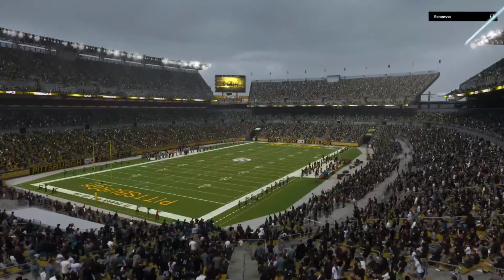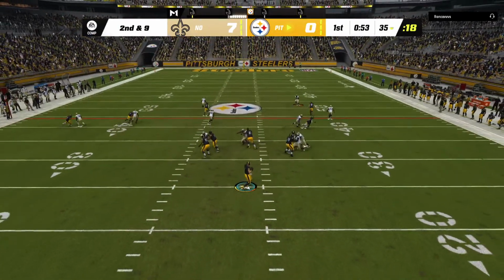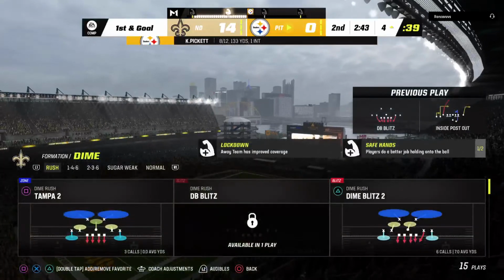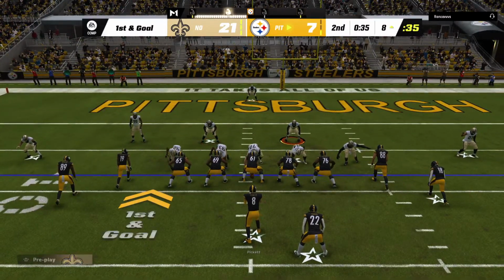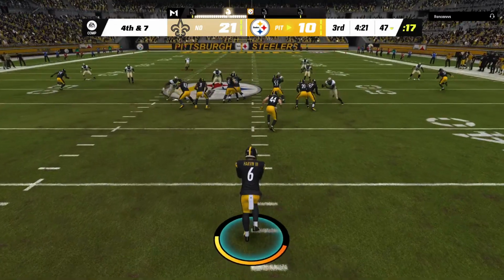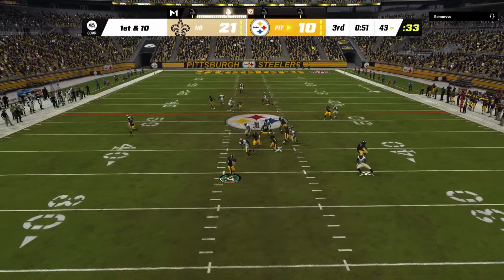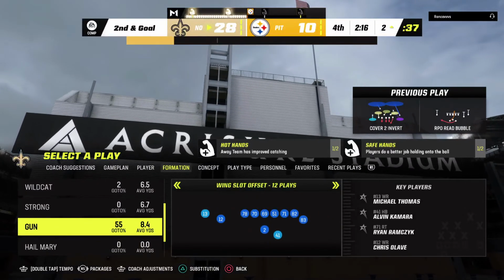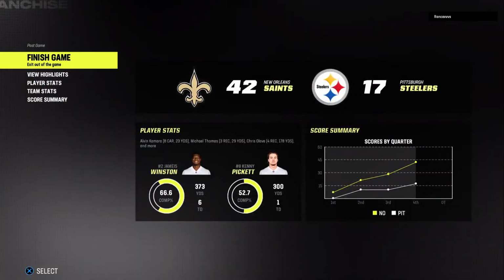Saints Vs Steelers